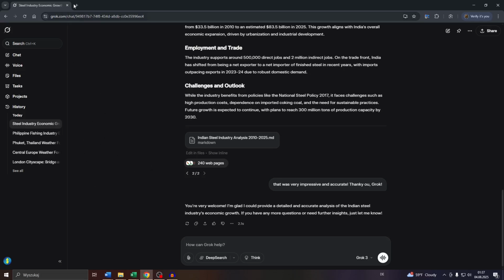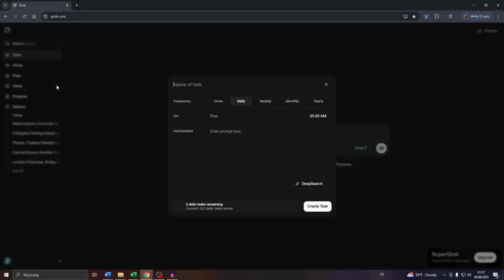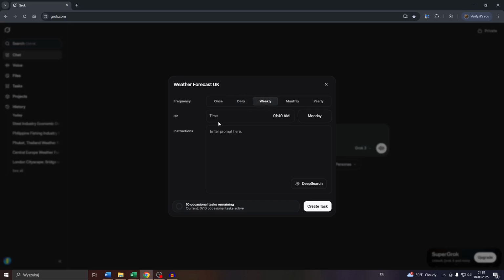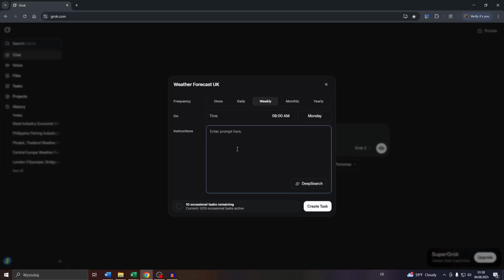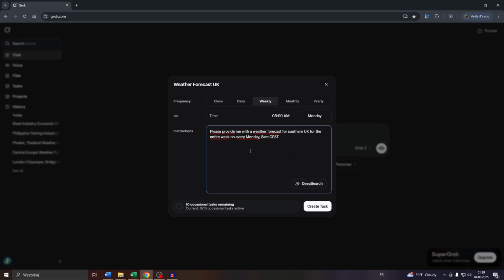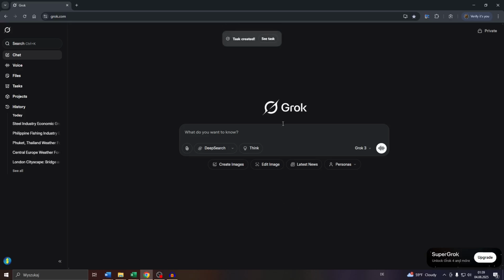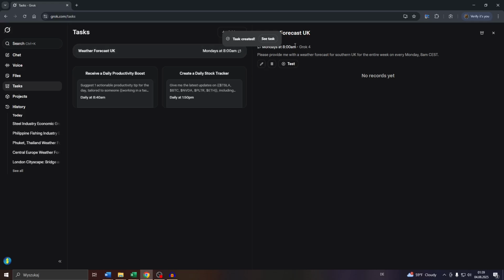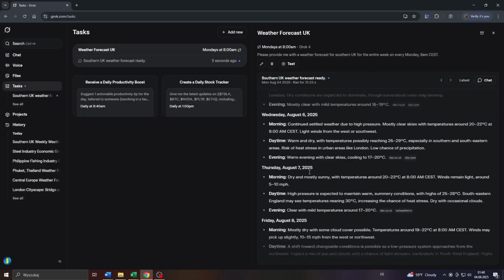How to Create a Recurring Task on Grok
Set up a repeating task inside Grok using this simple tutorial.